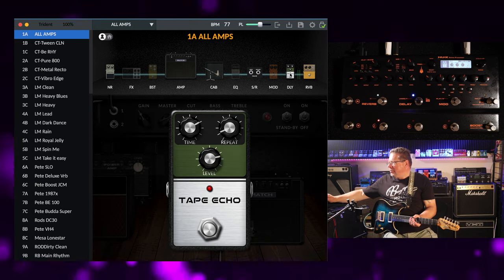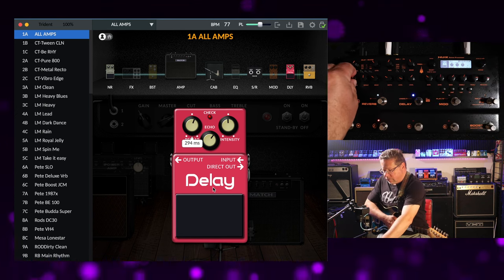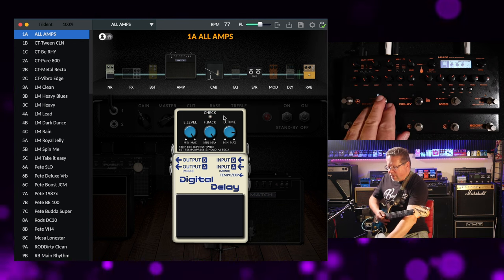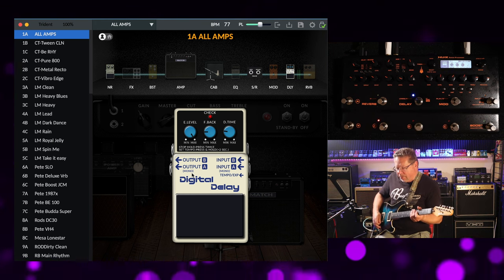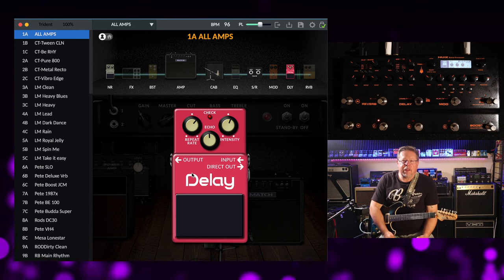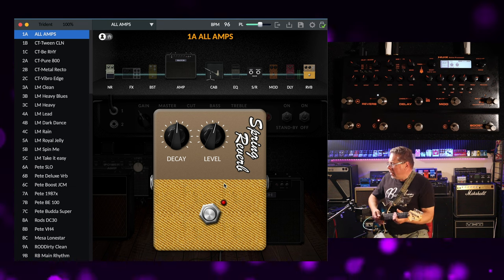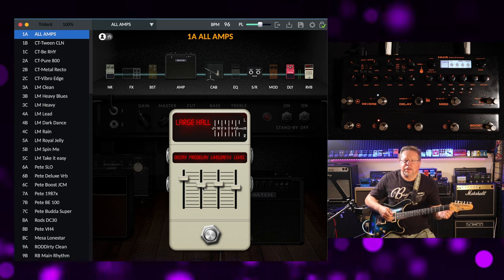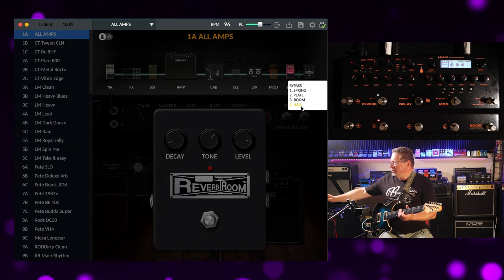NUX TRIDENT DELAYS & REVERBS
A Top Shelf Modeler for Live performance.
Perfect for live applications, the TRIDENT offers plenty of I/O options. The SEND/RETURN effect loop for external effects, 2 balanced XLR outputs to the PA system, PHONES output for monitoring, EXP. PEDAL input for adding an expression pedal, MASTER VOL pot, and MIDI IN / OUT.

Built like a tank.
The TRIDENT uses one-piece die-cast aluminum case, it’s solid, strong, build for live performance.

World-Class Amp Modeling.
The TRIDENT features our newly updated iconic TSAC-4K Amp Modeling (White-box Physical Modeling algorithm). The TSAC-4K Amp Modeling algorithm is twice as complex than previous versions. This led us to design a new hardware platform with 2 DSPs, one to handle all the effects, and the other to handle the amp modeling algorithm. Additionally, the TRIDENT uses premium A/D & D/A converters and analog circuits to achieve a clear sound with low noise levels.